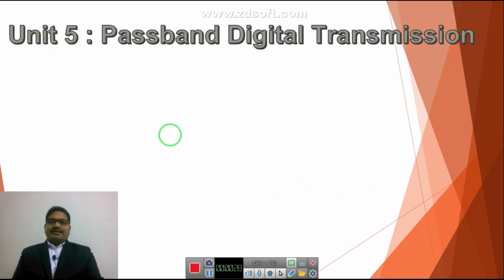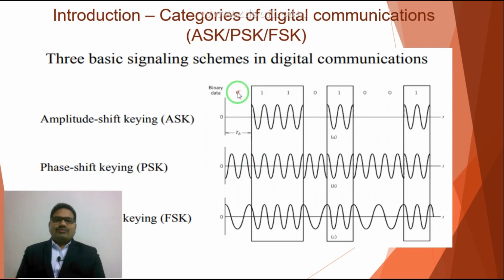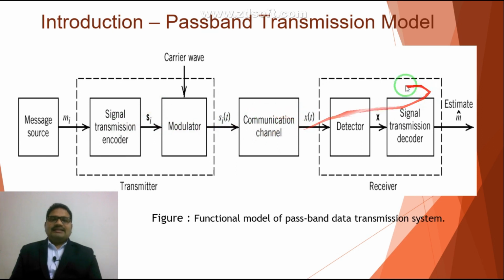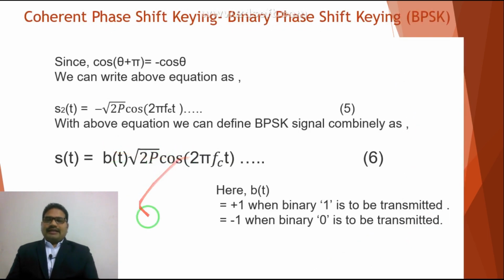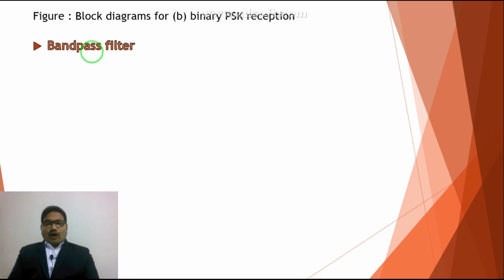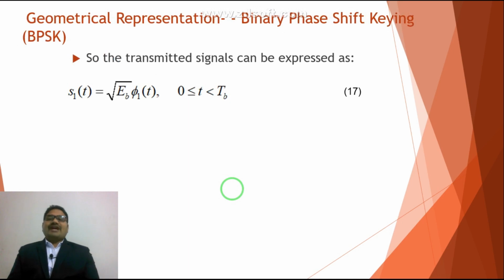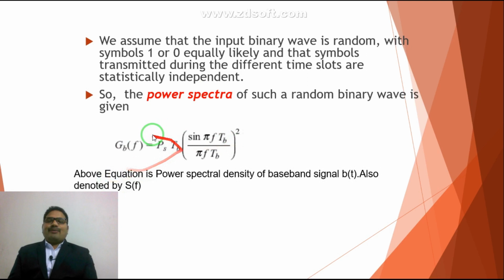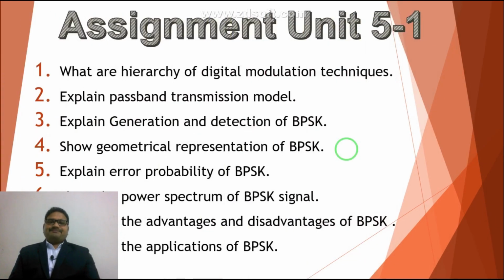2.1 Digital Modulation Techniques BPSK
Digital Modulation Techniques
BPSK-Binary Phase Shift Keying